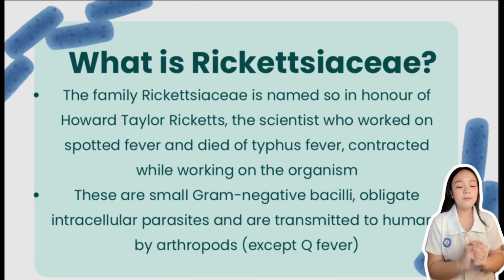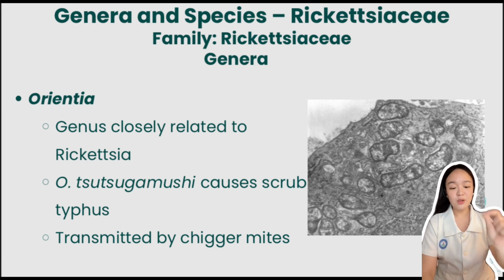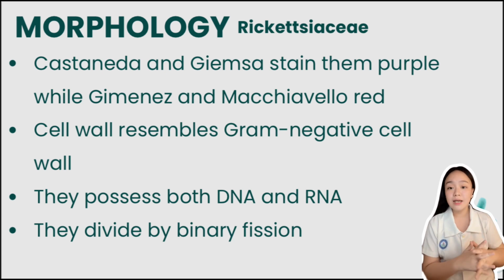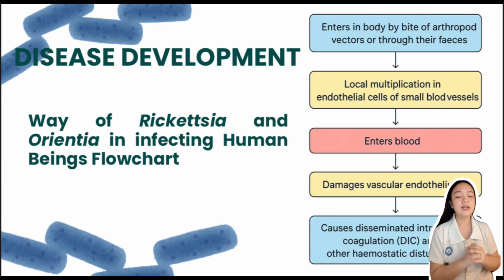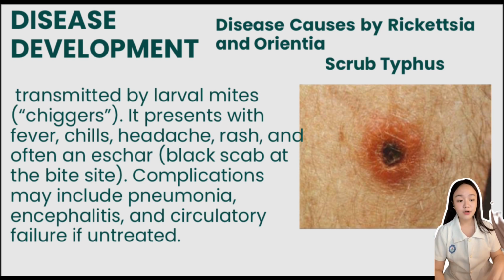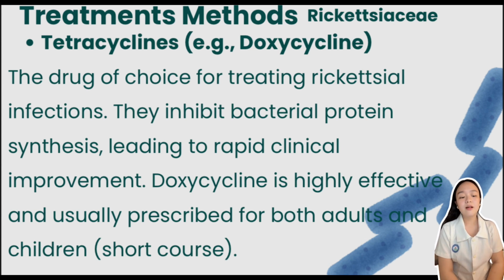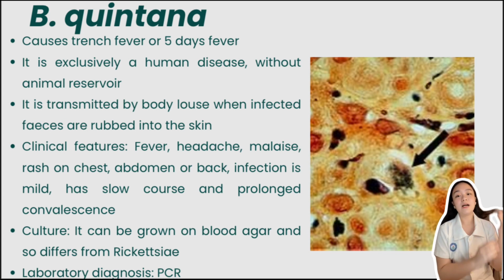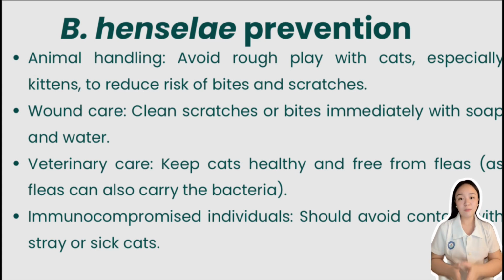Microbiology and Parasitology | Chapter 24: Rickettsiacea and Bartonellaceae